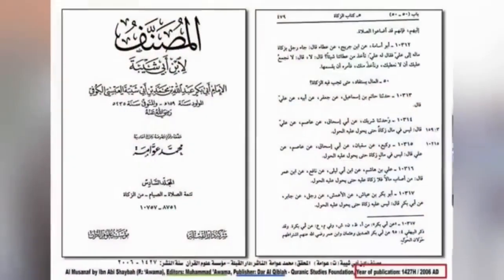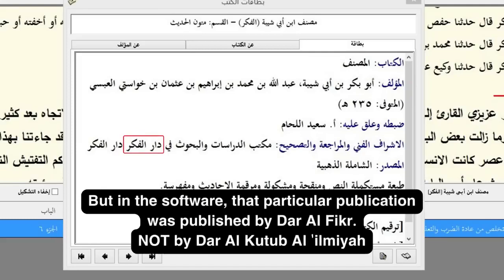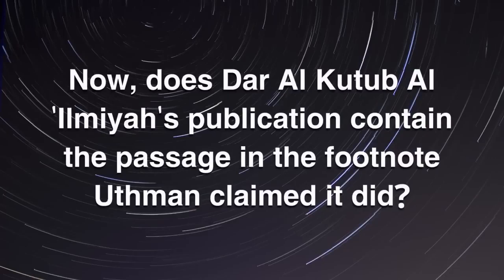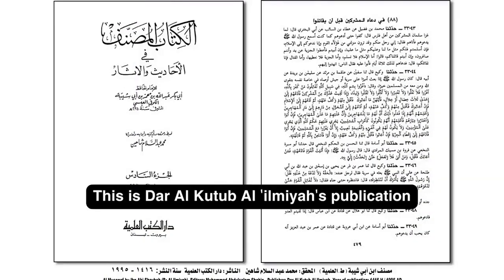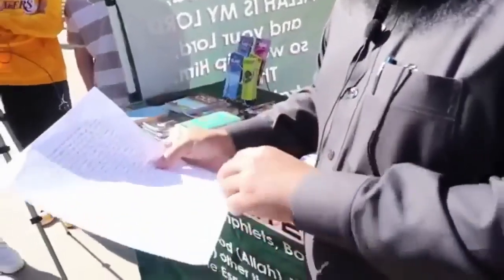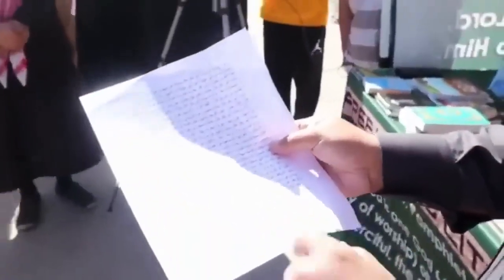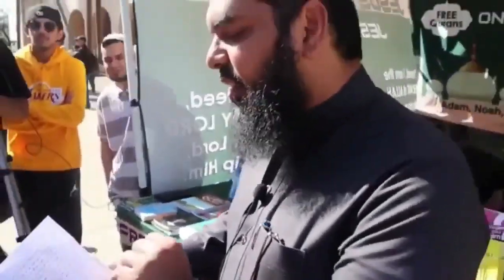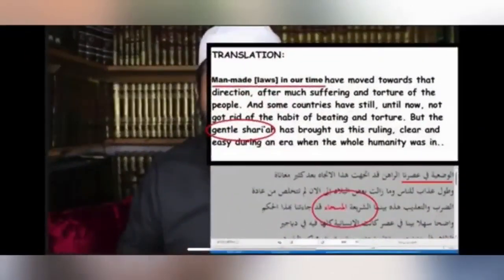Shaykh Uthman F Farooq FINAL FOOTNOTE LIE EXPOSED Hadith Software @Jai Apologetics@DCCIMinistries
Many thanks to @Jai Apologetics and blessed brothers who put this video together
@Jai Apologetics shows that Sheik Uthman is telling more lies to Avery of @GodLogic Apologetics in an attempt to explain why he deceived Avery and his own followers by showing a footnote and claiming it was a hadith.

If you would like to invite us to speak in your church or university, with training and debating help kindly email

DCCI Ministries seek to preach the Gospel to Muslims using apologetics and polemics.
Like the Apostle Paul, "we do not use deception, nor do we distort the Word of God" (2 Cor 4:2). Rather "we demolish arguments and every pretension that sets itself up against the knowledge of God." Our motivation is love for Muslims to bring them to repentance and faith in Christ for eternal life.

Please do not post weblinks in the comments as they will be marked as spam and your comments will not be published